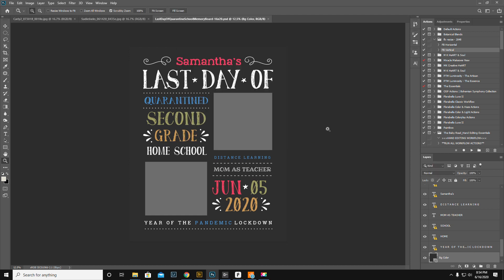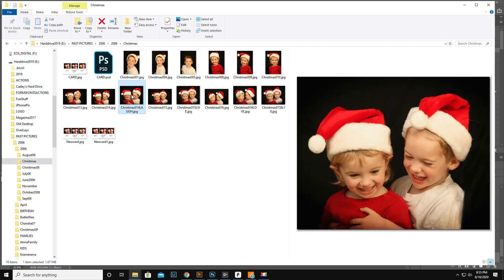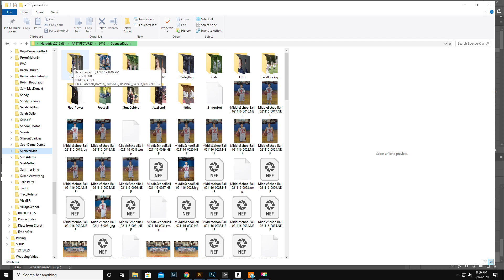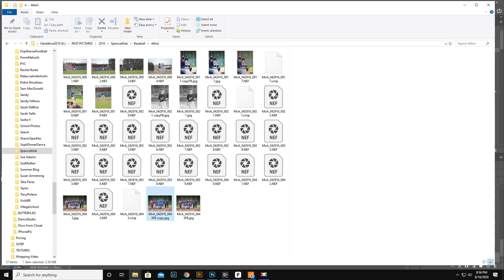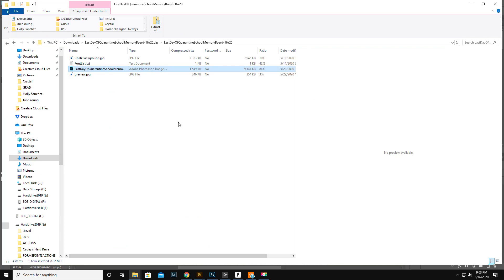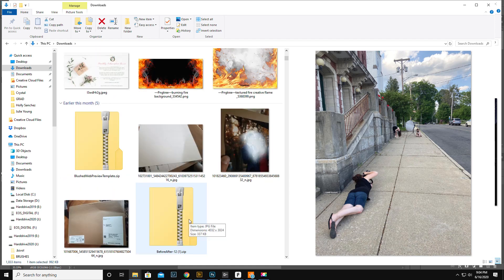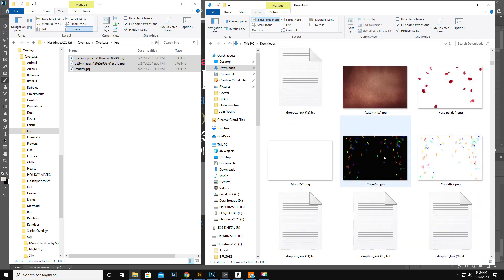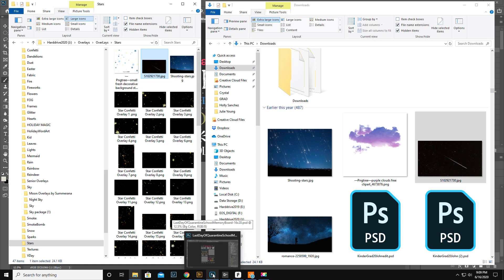Keep your Photoshop files organized with these helpful tips! Overlays, Actions, all the things.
I cannot stress this ENOUGH. Keep your shiz ORGANIZED. You should be able to find your files in a second, without searching for hours. I'm sure you pay a pretty penny for your overlays, actions, composite images. SAVE THEM and know where they are!